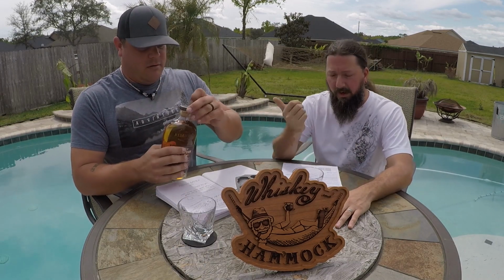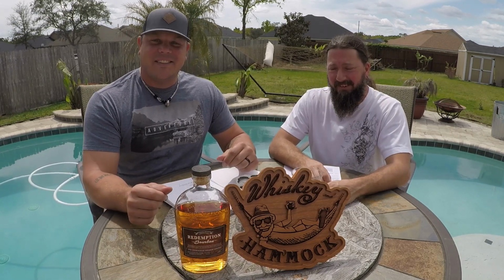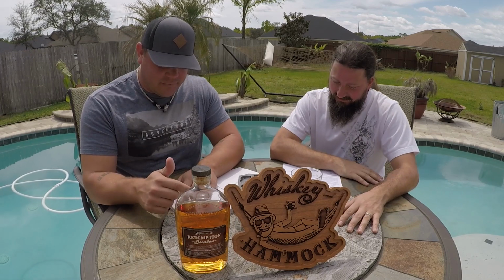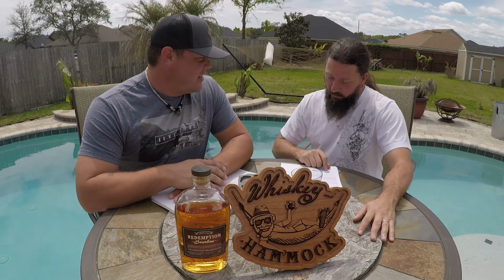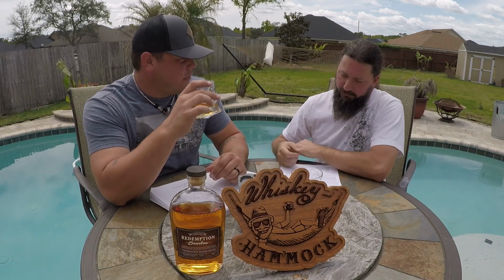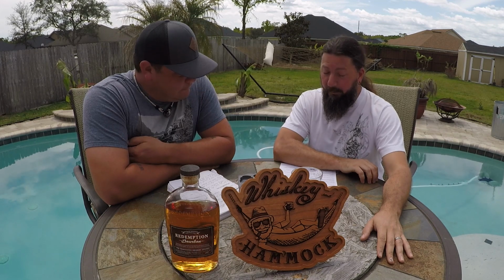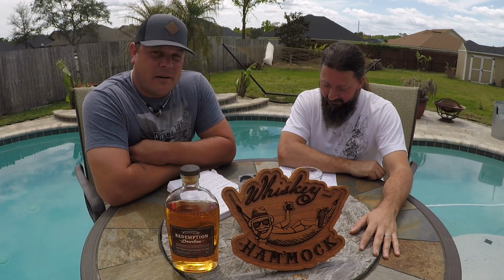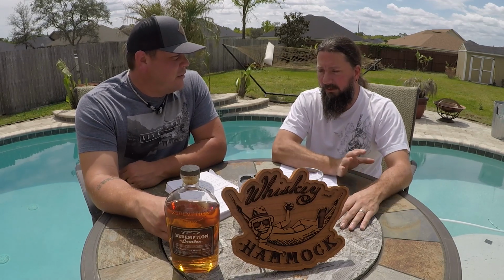Redemption Bourbon Review #0005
This time Redemption Bourbon is on deck as we crack the seal and give it a go.  We'll give you a little history of Redemption and then tell you about the holy grail of whisky.